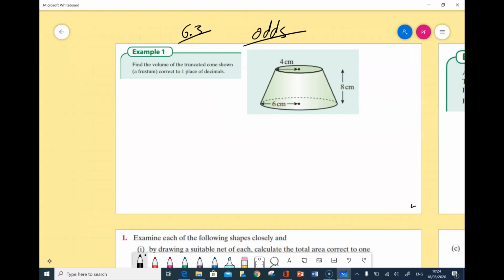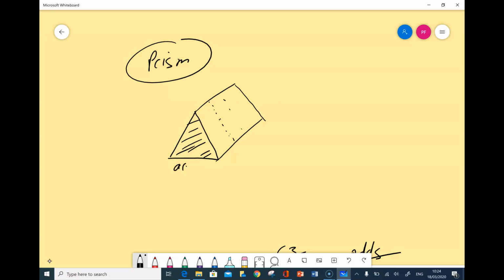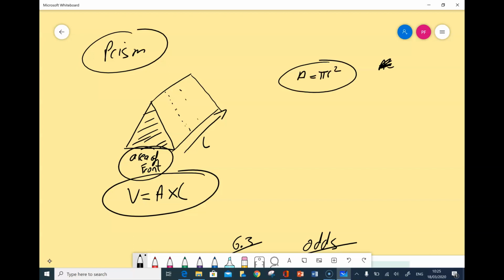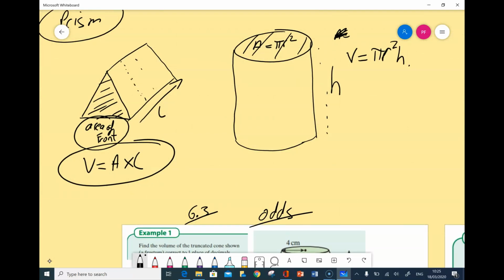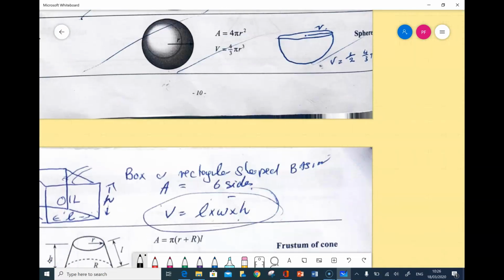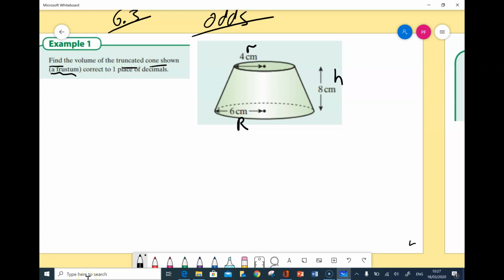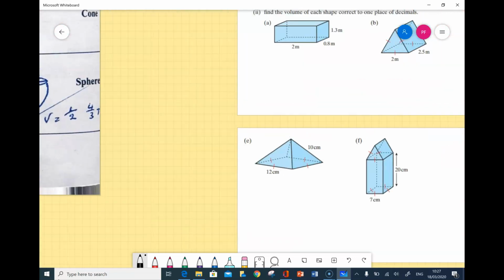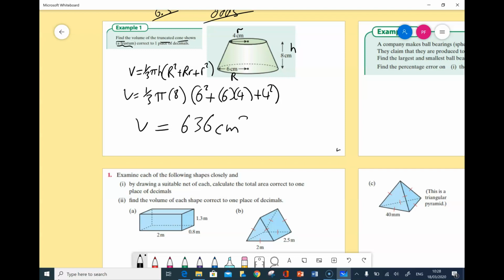Area and Volume 6.3 Example 1